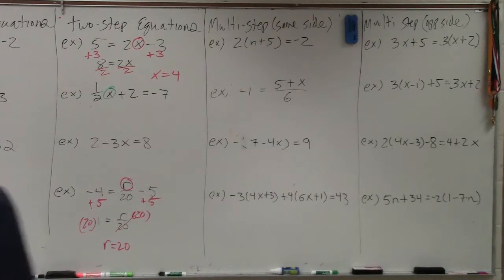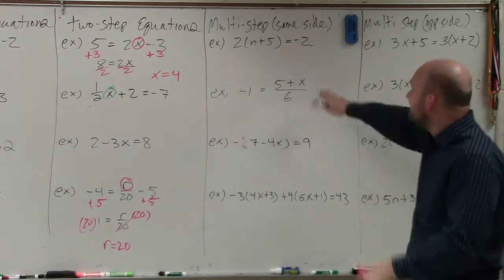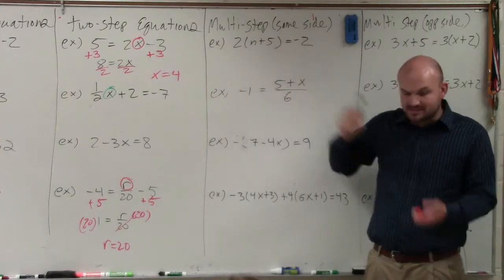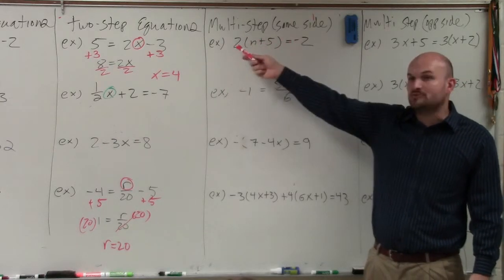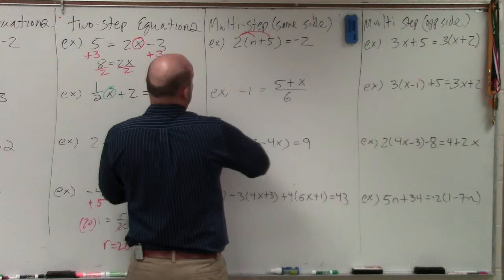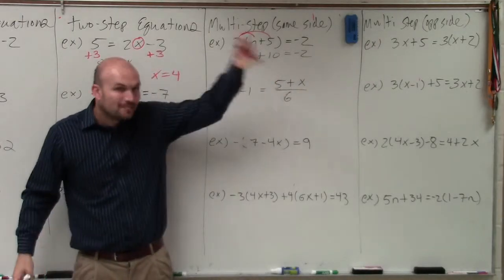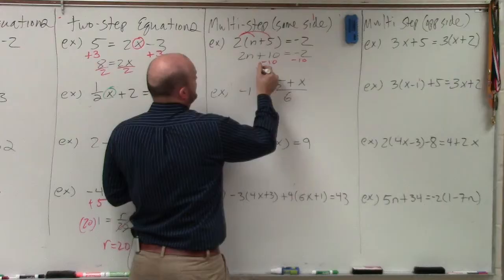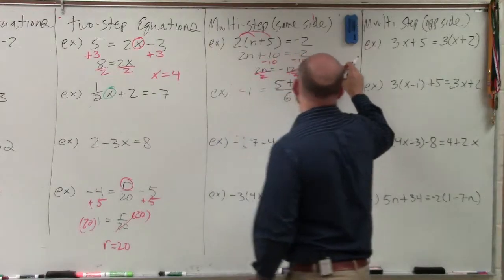Applying distributive property to help solve a linear equation